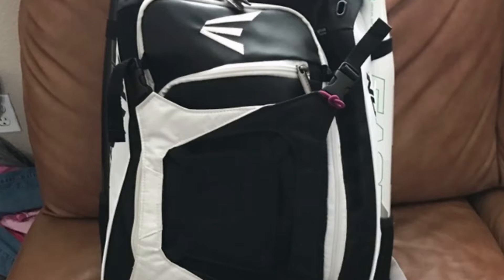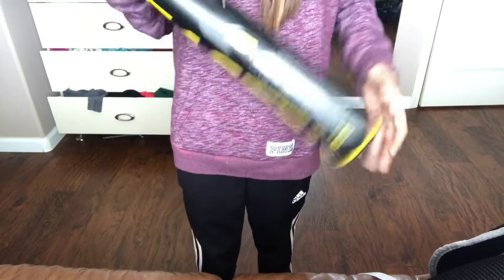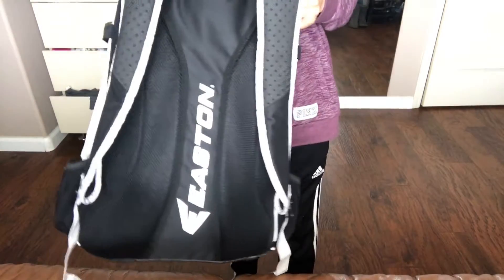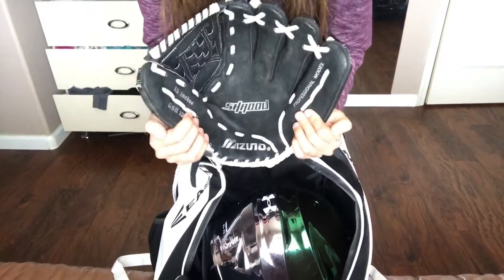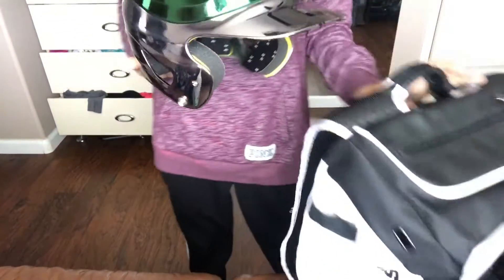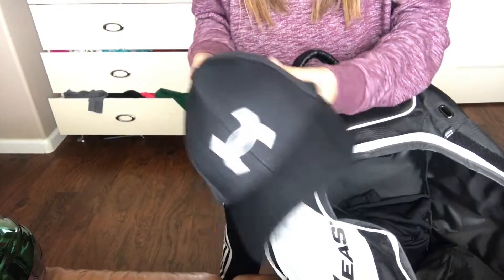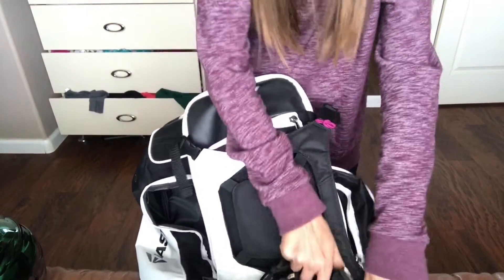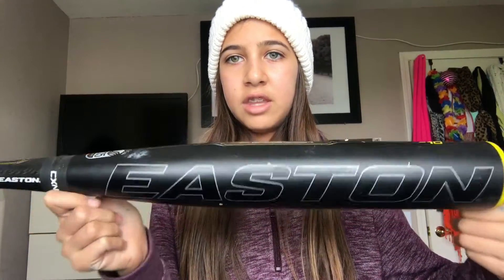what is in my softball bag